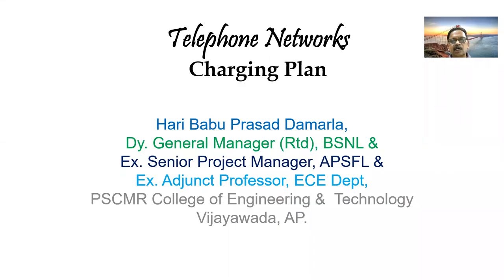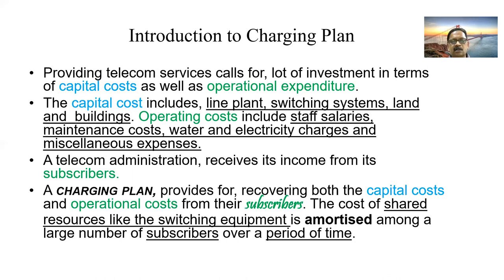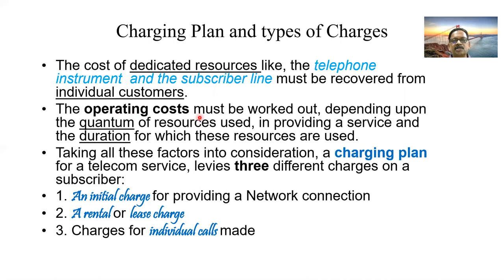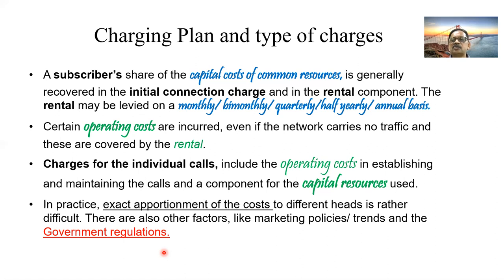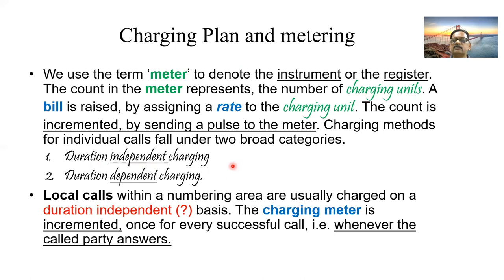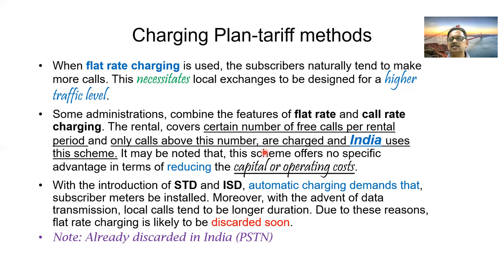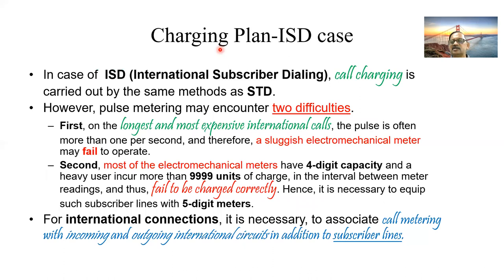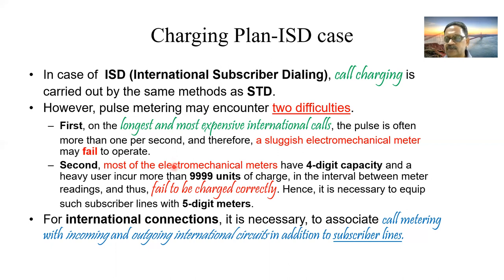ESS21 Charging Plan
This video is about the Charging Plans in Telephone Networks.